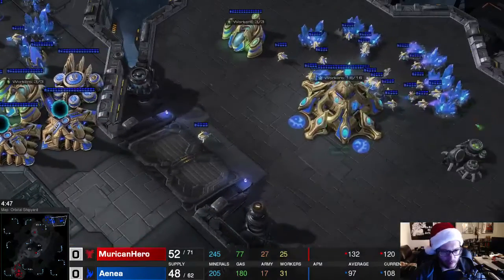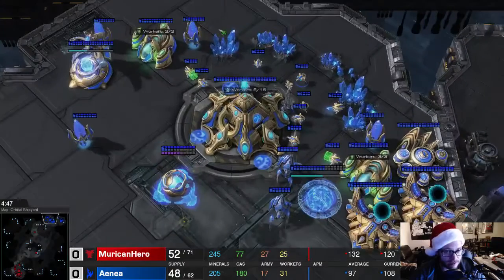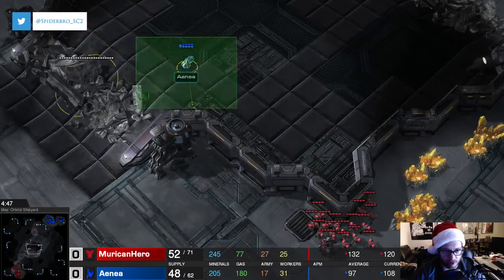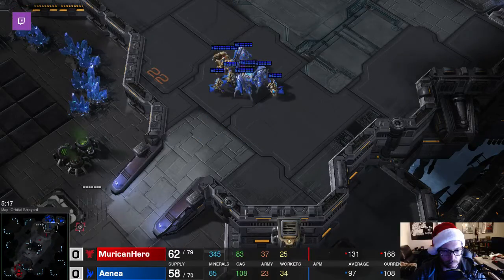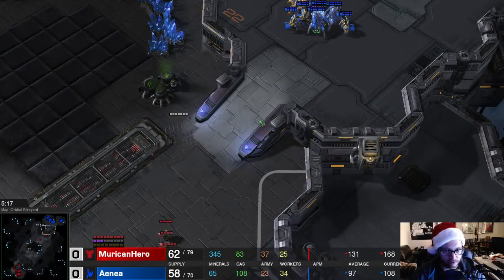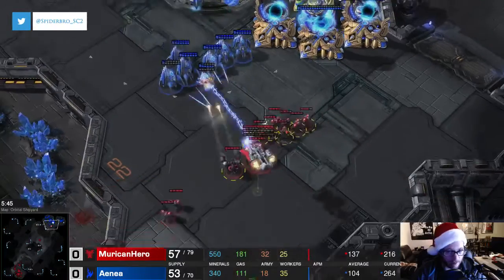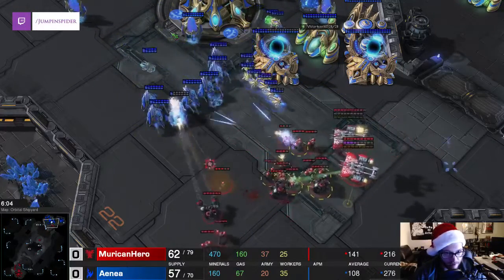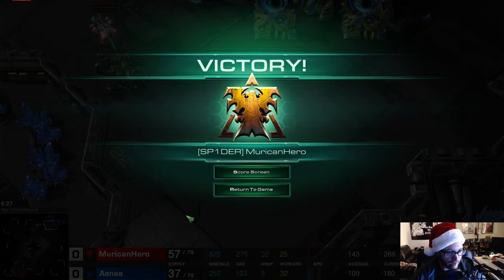Spider Builds: FUDK vs. Skilled Opponent (Part 7 of 9)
Part 7 demonstrates how a skilled Protoss opponent might properly react to FUDK on a protected expansion map.